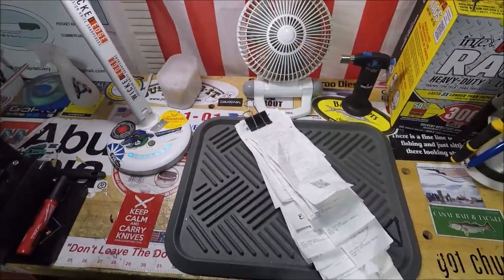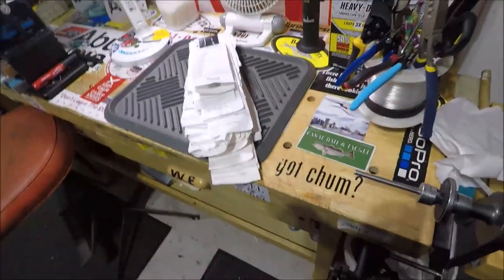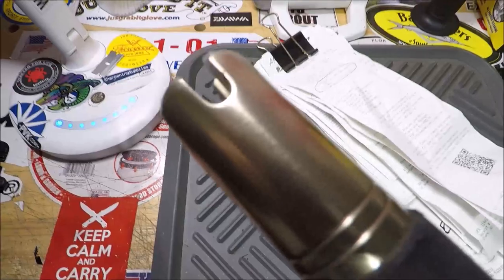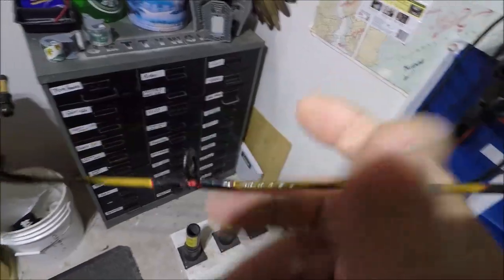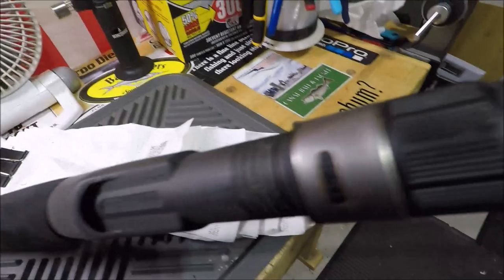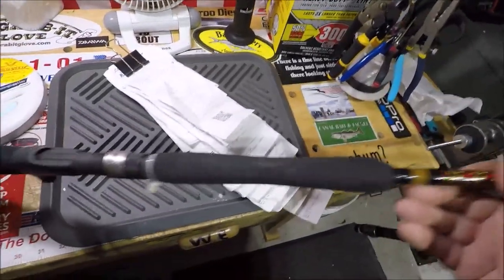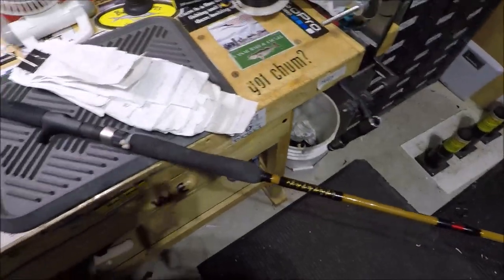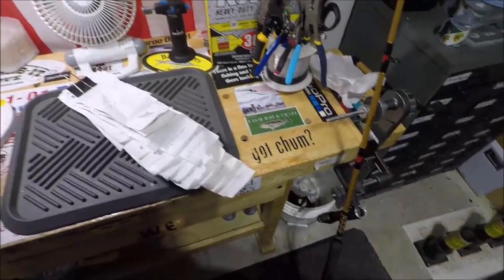UGLY STIK Tiger Lite Jigging, the originals 4-sale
" WOLF DEN  ROD SALE" - 07/22/2023

FOR SALE
THE 1st EDITIONS, THE ''ORIGINALS''
I HAVE (6) very good condition all the same.  Starting at $55.00 "let's Bundle!"
Fugi reel seats and guides.
6' 3" heavy action 4-7 ounce.
MODEL# BWCJL220063

watch this
UGLY STIK TIGER LITE JIGGING RODS - 'Changes'